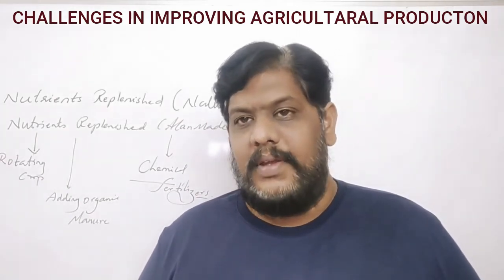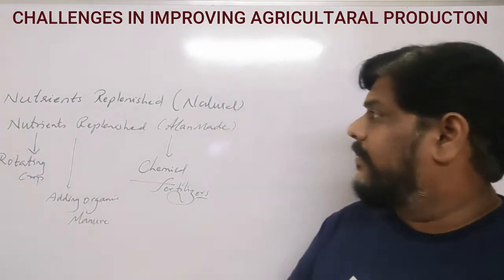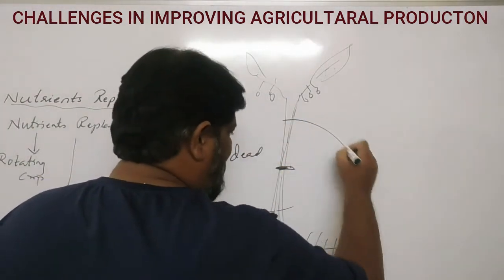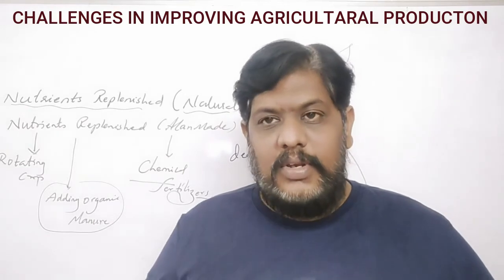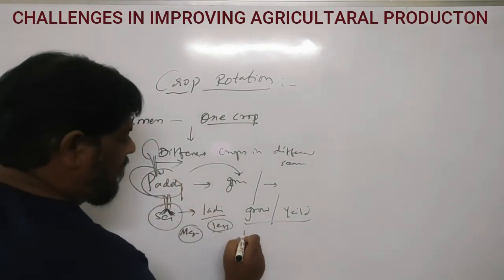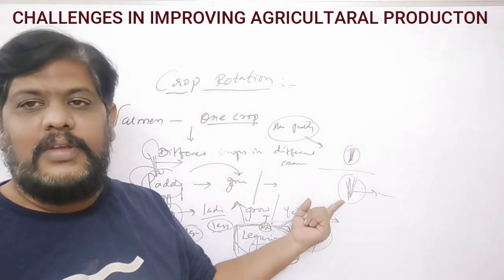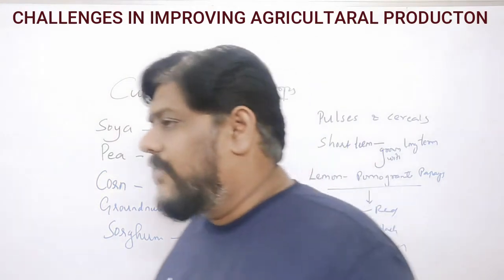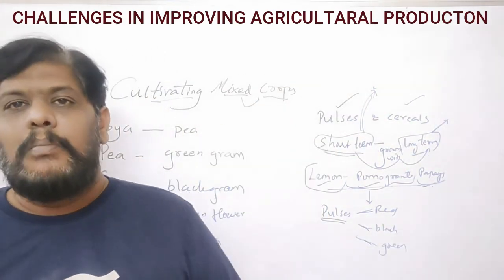Challenges in improving Agricultural Production ll Part 5 ll 9th Biology